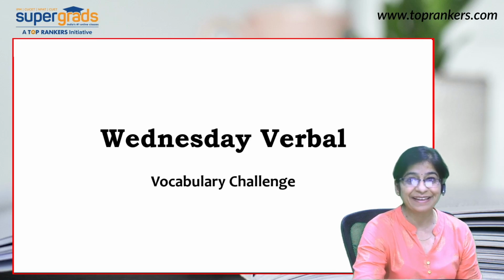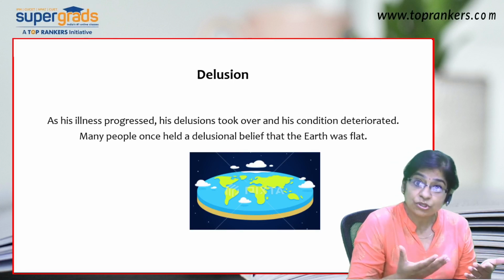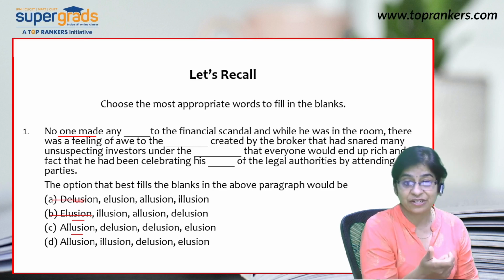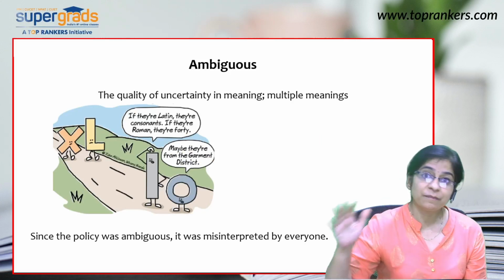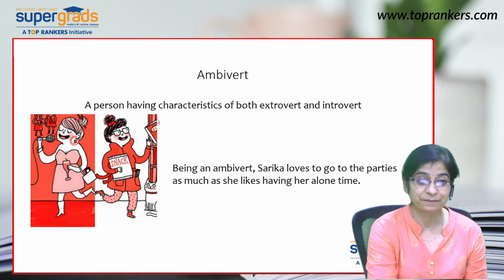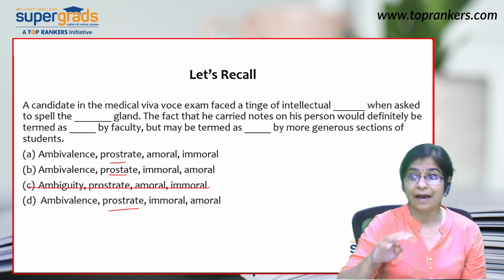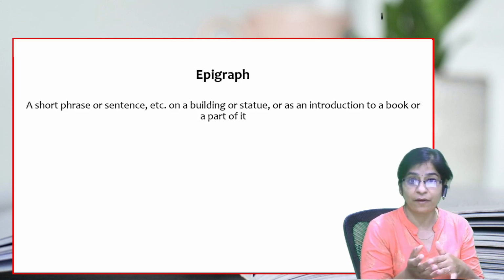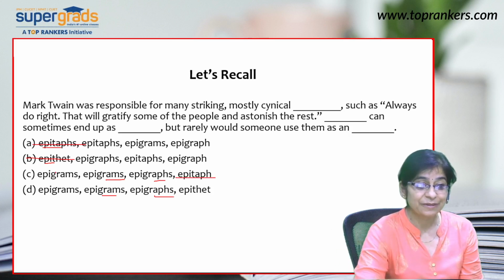English Vocabulary Words | Wednesday Verbal By Brinda Garg Ma'am | IPM 2022 | Super Grads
Hello Students,

SuperGards is coming up with new series "Wednesday Verbal - Vocabulary Challenge". In this series we talk about English vocabulary words and questions related to verbal ability, which helps in your IPM 2022 Preparation.

As the part of it, in this video Brinda Garg ma'am will discuss some set of vocabulary words and their meanings with practice questions.

If you are looking for Online Courses for CUCET/IPM/NPAT/SET And others, fill the form and register for our demo classes

SUPERGRADS an online and offline platform for careers apart from traditional careers is all set to prepare you for various examinations. To know details: